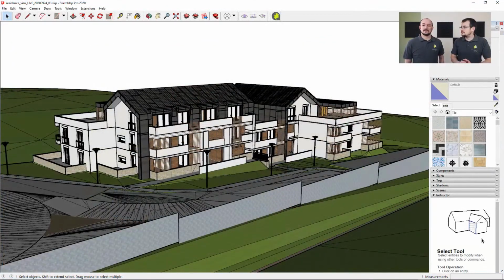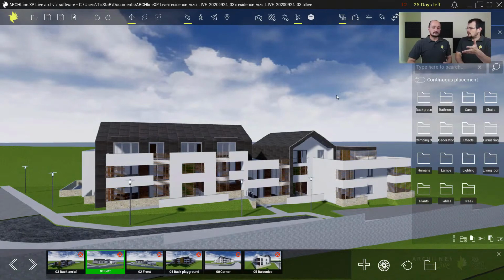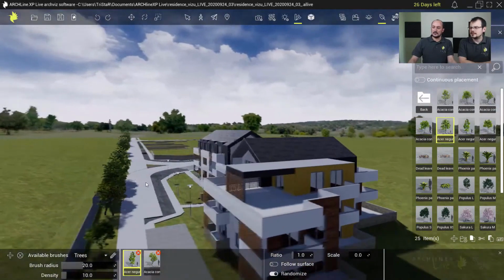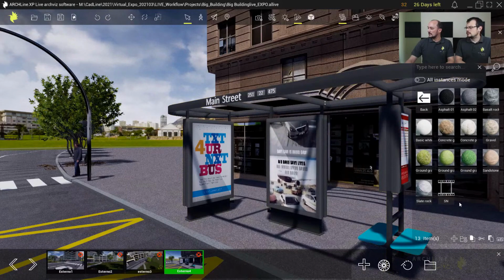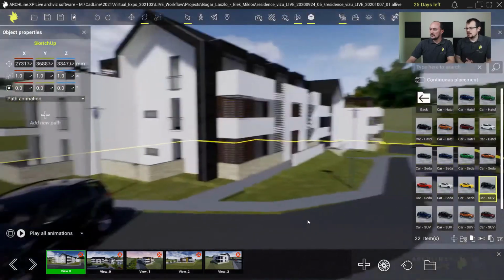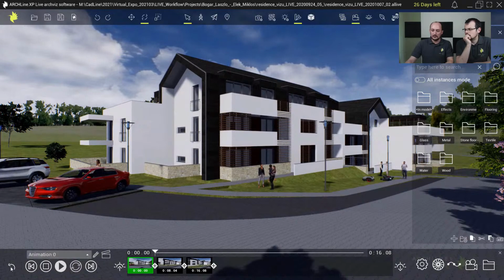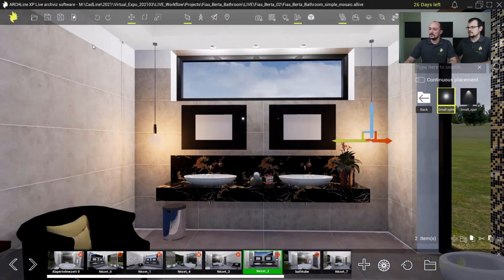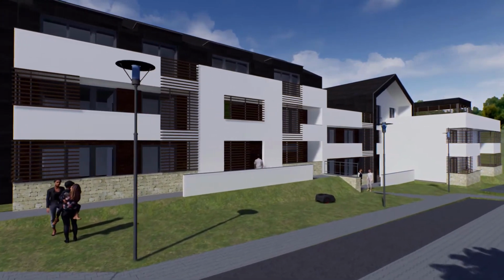ARCHLine.XP LIVE - Real-Time Experience in Architectural Visualization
While we are covering a typical design process, we will show such new features of ARCHLine.XP LIVE, which has never been seen by the public before.

Presenters: Illesh Papp, architect, CGI specialist; Zoltan Toth, partner manager - CadLine HQ - Hungary

Join us for a 3 day event to learn about ARCHLine.XP. Meet the faces behind the program, talk with local representatives, and listen to interesting AEC presentations, just like at an actual trade fair. All in your own language.